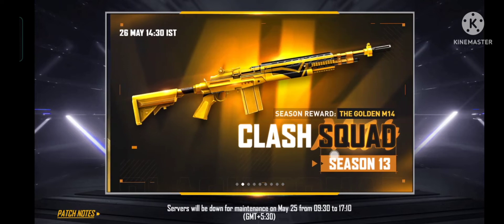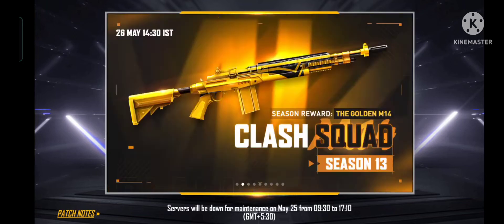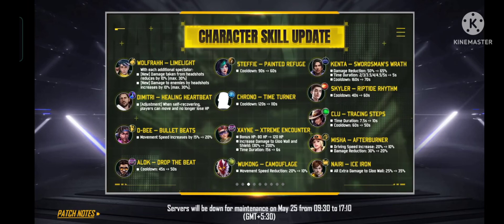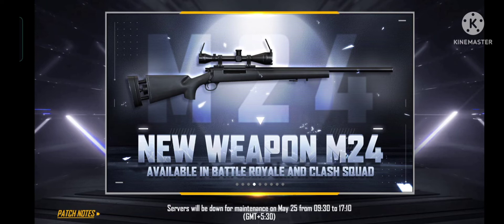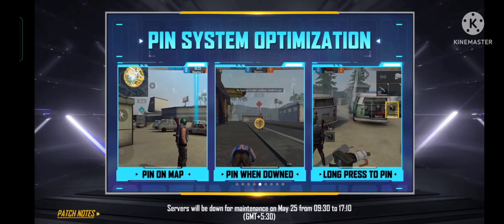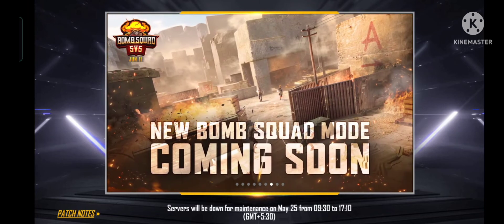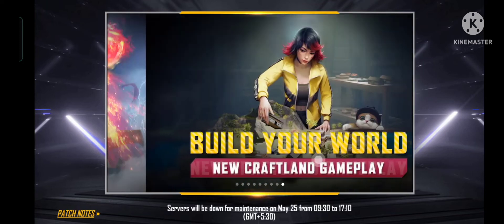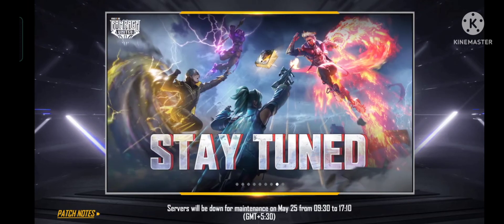information video CONFIGURACION PREFACTA SAMSUNG,A3,A5,A6,A7,J2,J5,J7,S5,S6,S7,S9,A10,A20,A30,A50